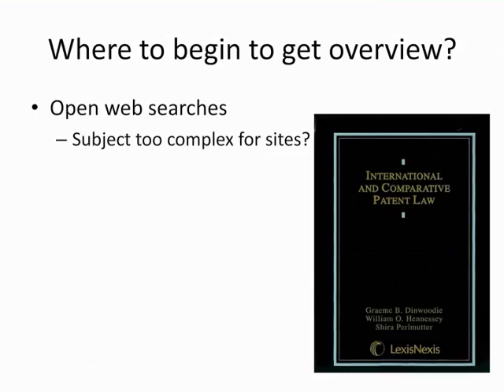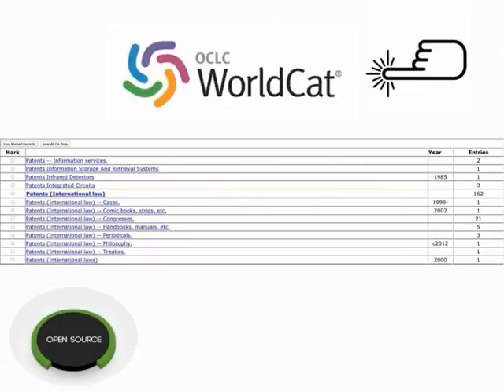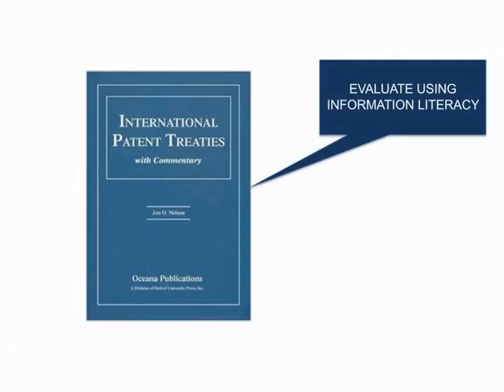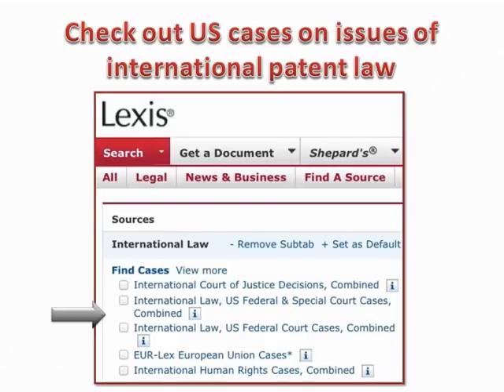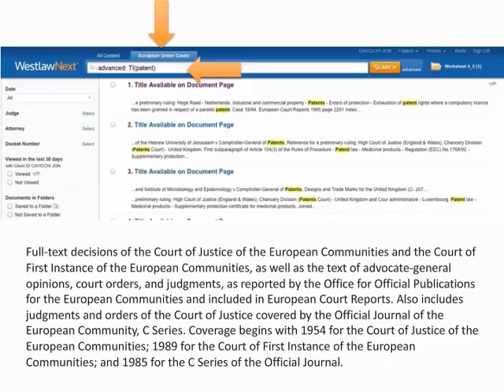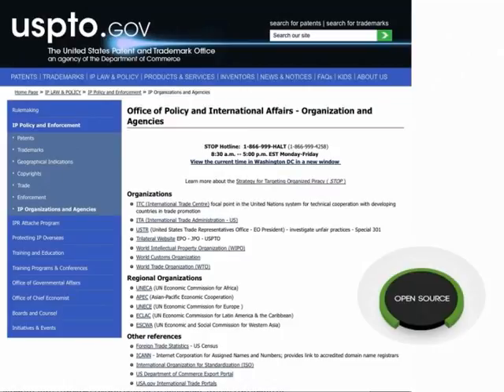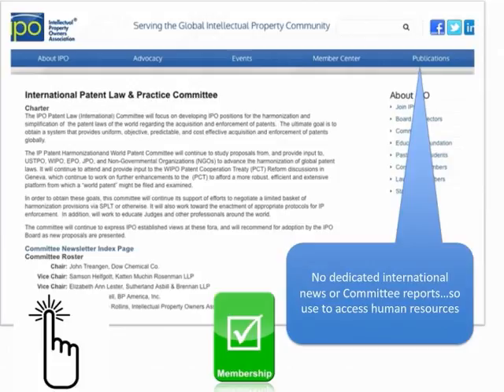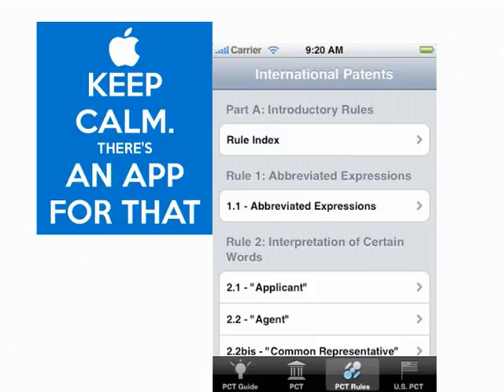International Patent Law Research